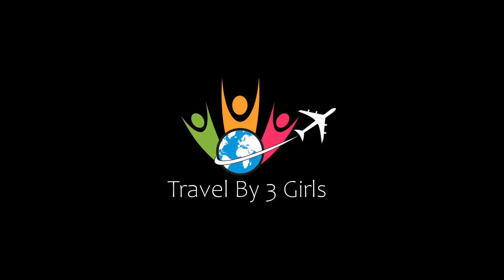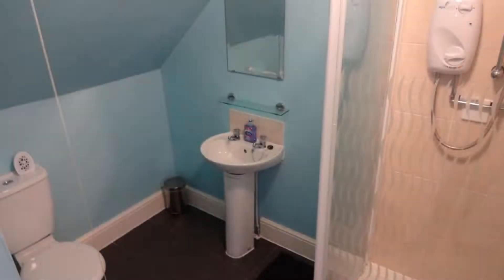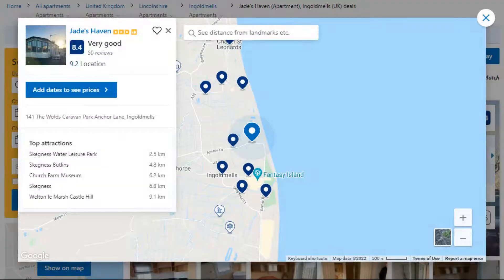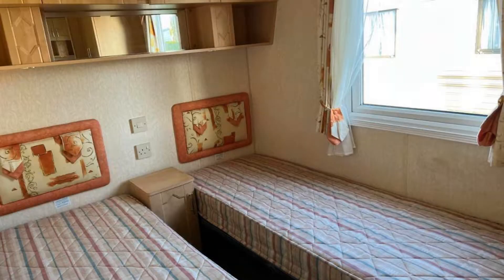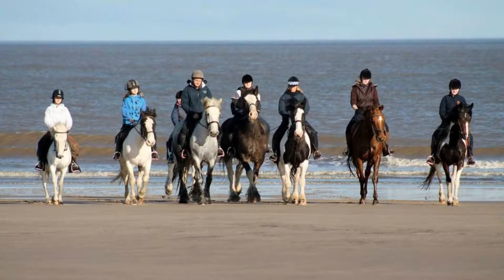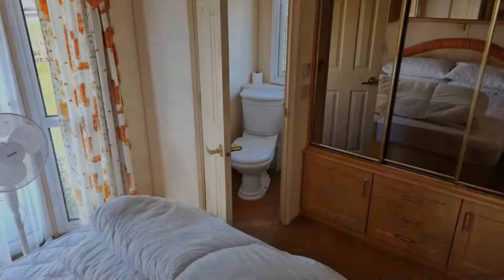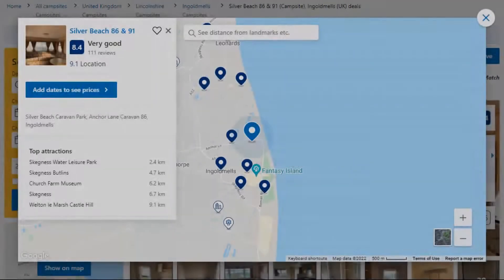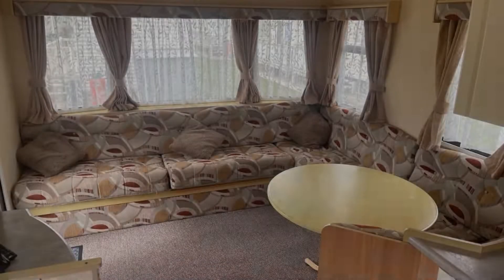Top 5 Recommended Hotels In Ingoldmells | Best Hotels In Ingoldmells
Queries Solved:
1) Top 5 Recommended Hotels In Ingoldmells
2) Top 5 Hotels In Ingoldmells
3) Top Five Hotels In Ingoldmells
4) Top 5 Romantic Hotels In Ingoldmells
5) 5 Best Hotels For Couples In Ingoldmells
6) Hotels In Ingoldmells
7) Best Hotels In Ingoldmells
8) Top 5 5 Star Hotels In Ingoldmells
9) Best 5 Star Hotels In Ingoldmells
10) 5 Star Hotels In Ingoldmells
11) Top 5 Luxury Hotels In Ingoldmells
12) Luxury Hotel In Ingoldmells
13) Luxury Hotels In Ingoldmells
14) Luxury Stay In Ingoldmells
15) Top 5 4 Star Hotel In Ingoldmells
16) Best 4 Star Hotel In Ingoldmells
17) 4 Star Hotel In Ingoldmells

Track Title: Subway Dreams
Artist: Dan Henig